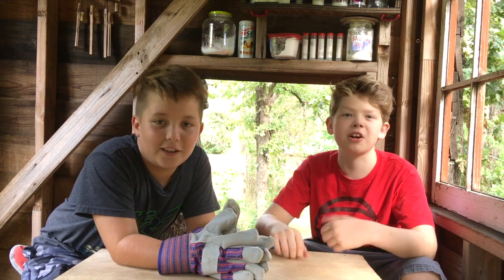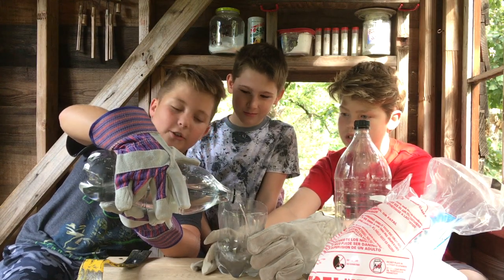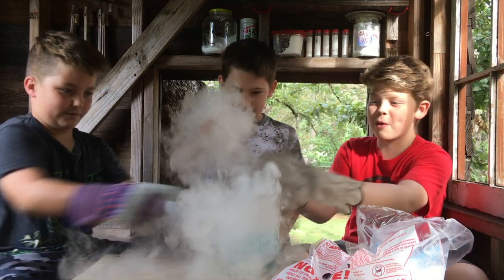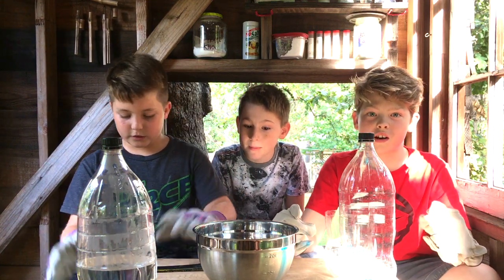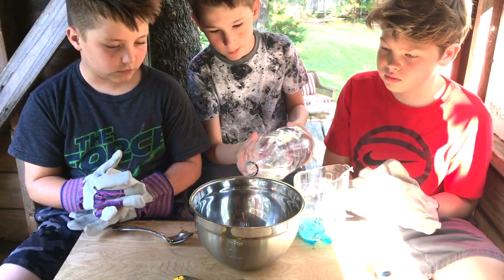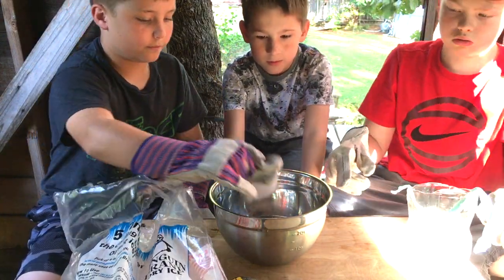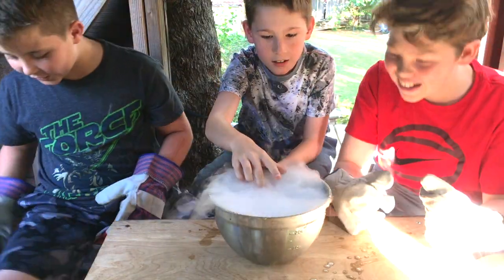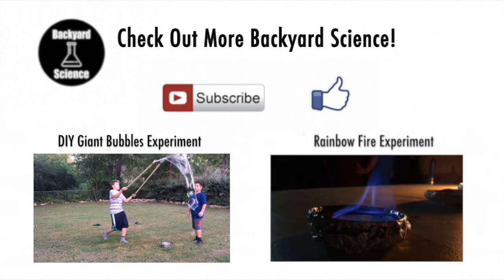AMAZING DRY ICE BUBBLES: Awesome Science Experiment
When dry ice is added to soapy water is creates amazing bubbles